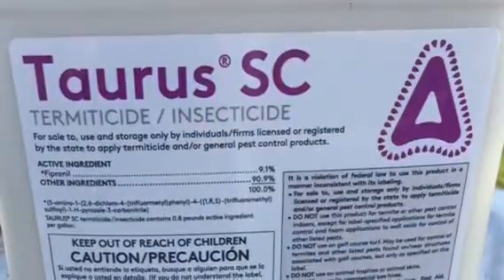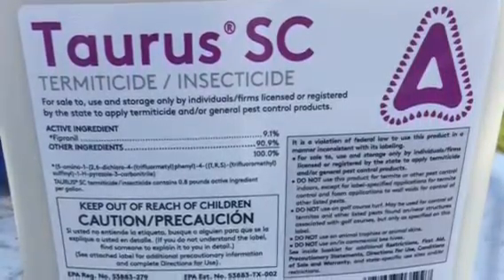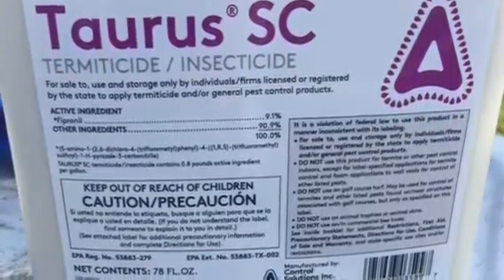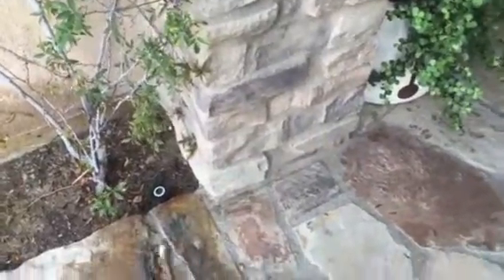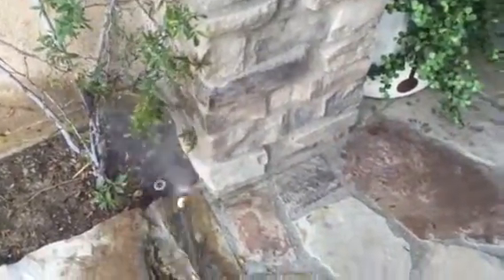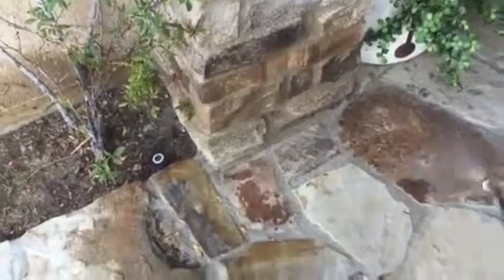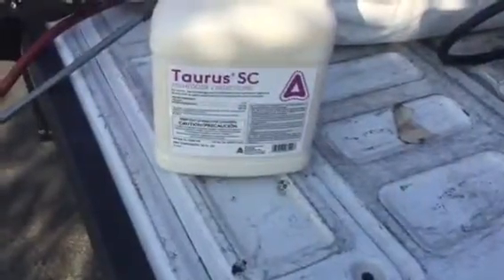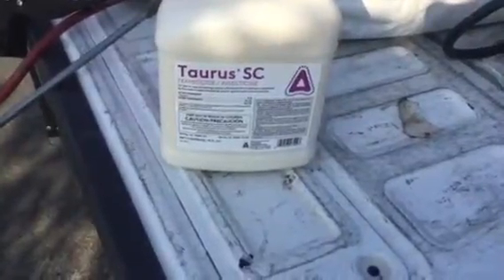Top Way To Kill Ants How to get rid of ants all summer with one treatment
Top Way To Kill Ants How to get rid of ants all summer with one treatment! WheelersPestControl.com